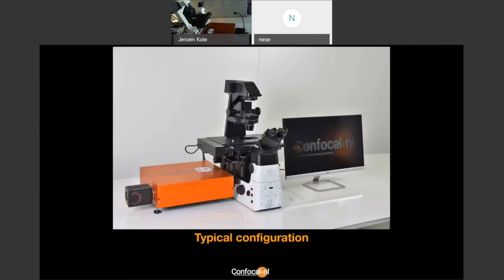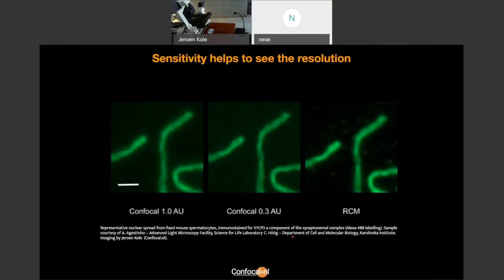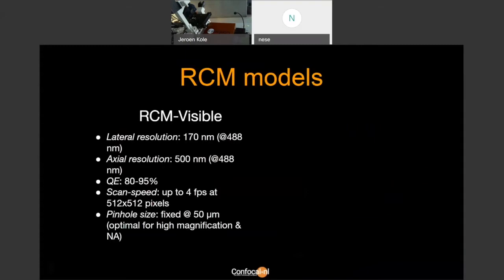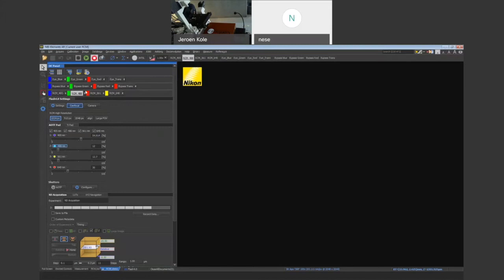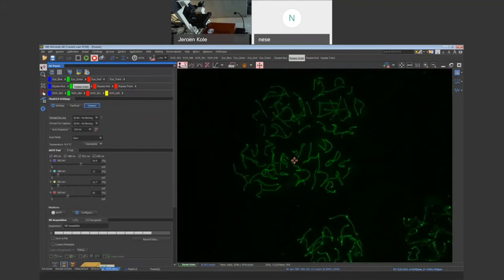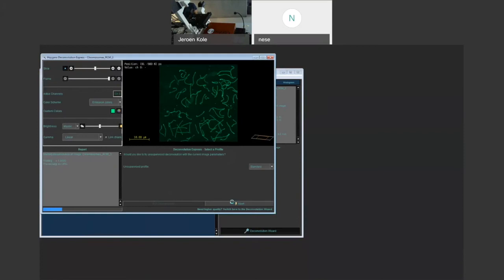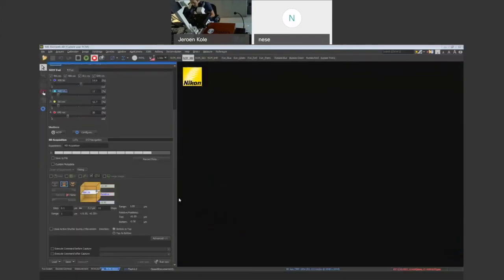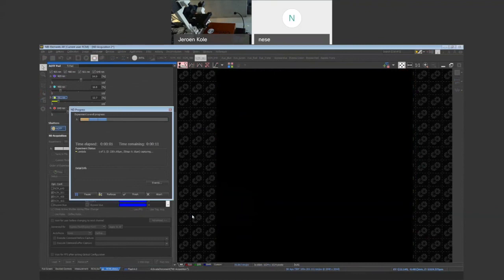RCM / Webinar, July 2019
The Rescan Confocal Microscope (RCM) is an add-on to any widefield microscope that provides laser-scanning confocal capability along with super-resolution thanks to the use of the rescan technology. Combined with a camera it offers high sensitivity, ease of use and is by far the most cost-effective solution.